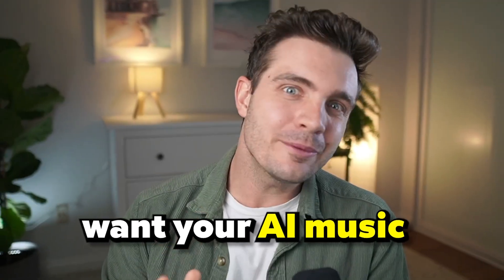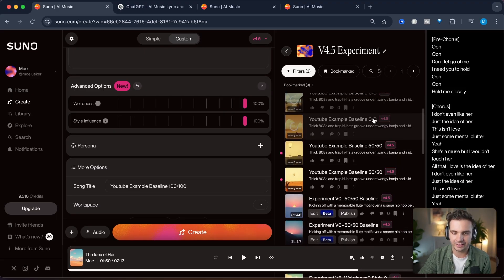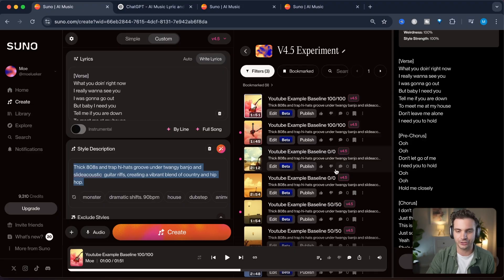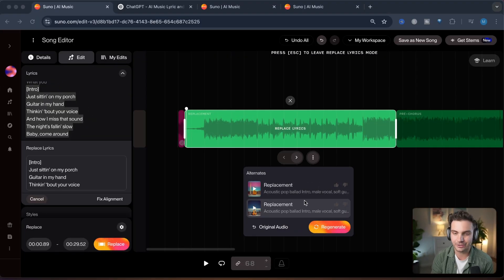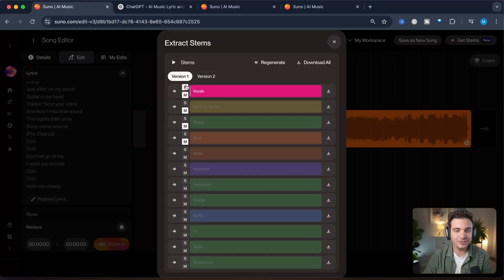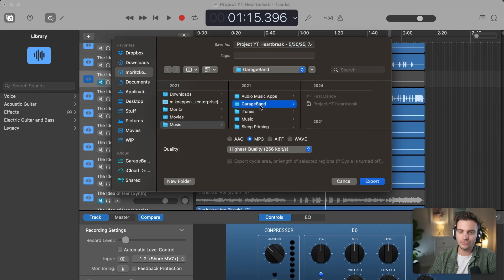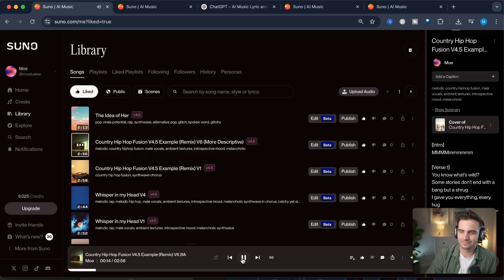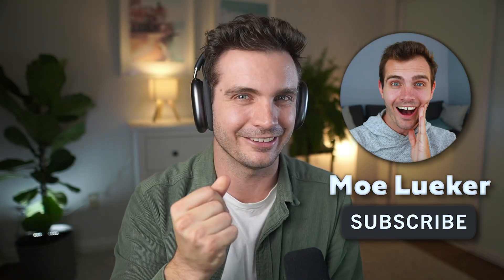Suno AI V4.5 NEW Artist Update: Song Editor + Stem Extraction (Complete Tutorial 2025)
Get my complete Suno AI Money-Making Bundle and start selling AI songs to local businesses today

Suno's Artist Update is absolutely INSANE! This complete tutorial shows you exactly how to use Suno's game-changing new features: the Song Editor (Edit V3), professional stem extraction, and creative control sliders that give you unprecedented control over your AI music.

Watch as I demonstrate how to edit specific lyrics without regenerating entire songs, extract up to 12 professional-quality stems (vocals, drums, bass, synths, and more), and use the new creative sliders to control weirdness and style influence. Plus, I'll show you how creators are making real money with these exact tools!

I've created thousands of AI songs, my Suno tutorials have been watched by over 250,000 people, and my free AI lyric generator has been downloaded by over 30,000 creators. When I tell you these features are revolutionary, I know what I'm talking about.

- FREE - 25 Ideas on How to Make Money with AI Music

🔍 KEY TAKEAWAYS:
- How to edit specific lyrics without changing melodies using Edit V3
- Extract 12 professional stems: vocals, drums, bass, synths, and more
- Use creative sliders to control "weirdness" and style influence
- Create perfect background music by removing vocals or instruments
- Import stems into any DAW for professional music production
- Turn AI music creation into a profitable side hustle

📈 SUNO AI ARTIST UPDATE FEATURES COVERED:
- Song Editor (Edit V3): Reorder, rewrite, and remake tracks from waveform
- Stem Extraction: Split songs into 12 clean, professional-quality stems
- Extended Uploads: Upload full songs up to 8 minutes for editing
- Creative Sliders: Control weirdness, style influence, and audio strength
- Professional workflow integration with GarageBand and other DAWs

Whether you're creating background music for videos, producing tracks for clients, or building your own music catalog, Suno's Artist Update transforms you from AI music user to professional producer. These tools solve every major complaint creators had about AI music editing.

Note: Suno provided early access to these features, but all opinions are my own. Thank you @sunomusic for the early access!

Perfect for: suno ai tutorial, suno ai music, edit suno songs, suno v4.5, stem splitter, ai stem splitter, suno song editor, suno artist update, how to use suno ai, suno ai new update, split stems, isolate stems, suno edit v3, suno tutorial, ai music generator